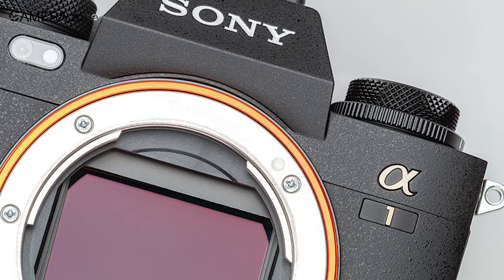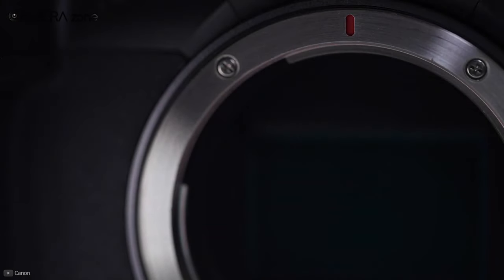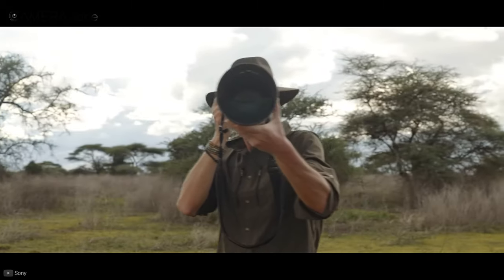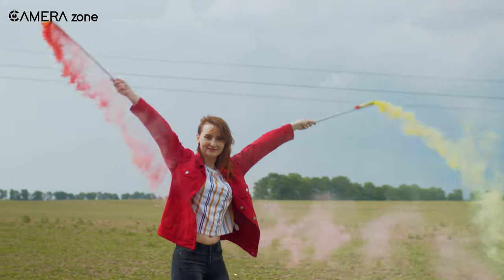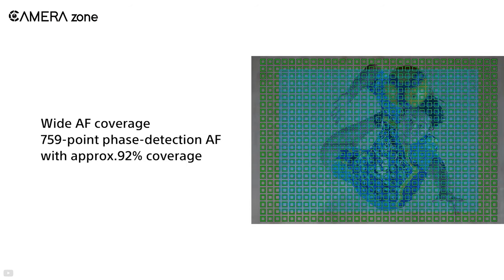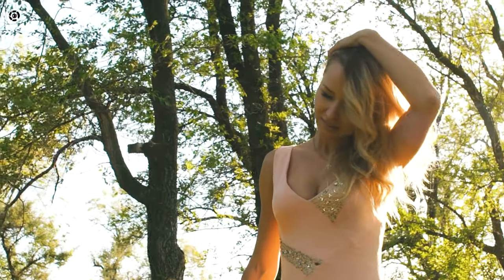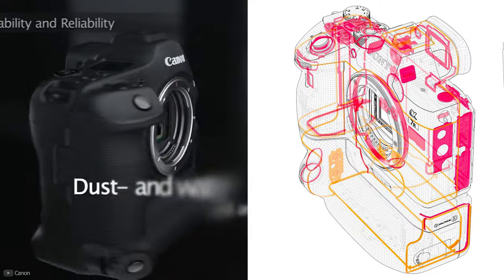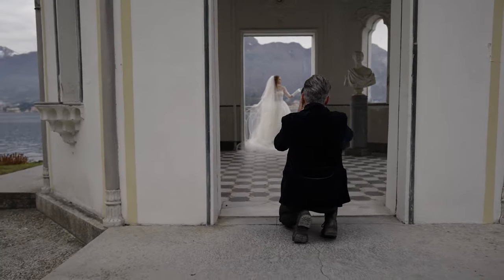Sony A1 vs Canon EOS R3 - Detailed Specification Comparison Review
Sony A1 vs Canon EOS R3! Canon's Eos R3 is undoubtedly the most advanced mirrorless camera the company has ever produced.  Sony has also made a huge upgrade to its flagship model that resulted in a new camera and segment. Both of them are capable enough to shoot impressive photos and videos. So, we decided to put these two advanced cameras in a head to head comparison to find out which performs the best.

Sony A1 vs Canon EOS R3
00:00 - intro
00:45 - Sensor
02:04 - Still Image and Video Specs
03:57 - Stabilization & Auto Focus
06:00 - Other Specs